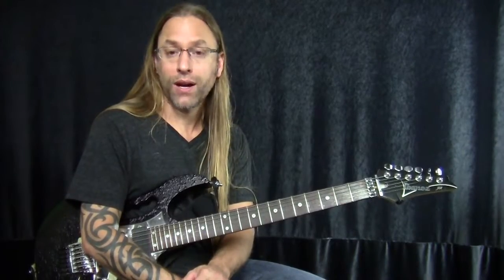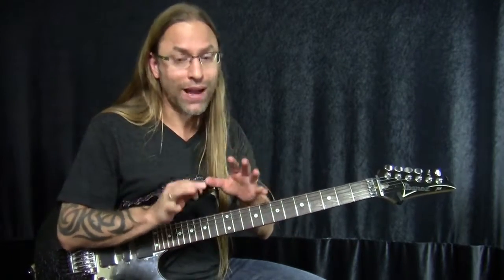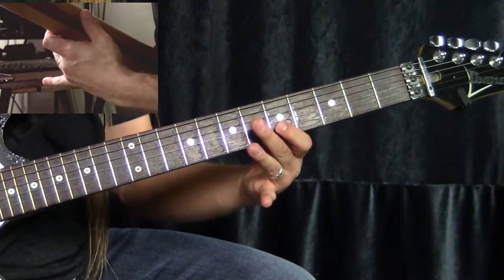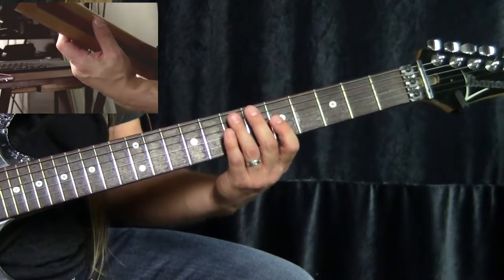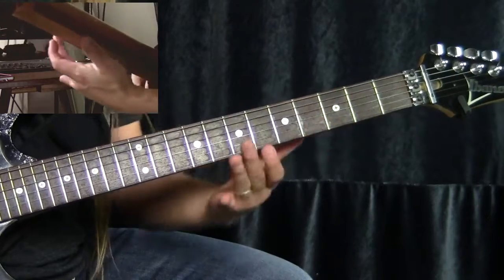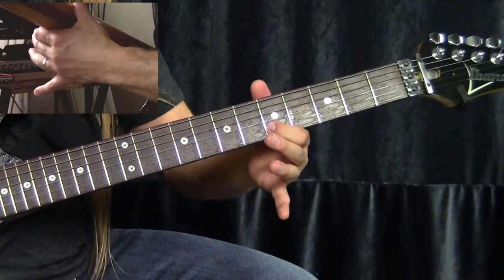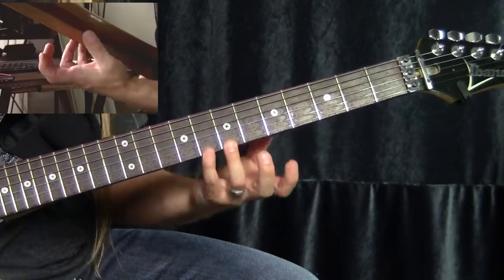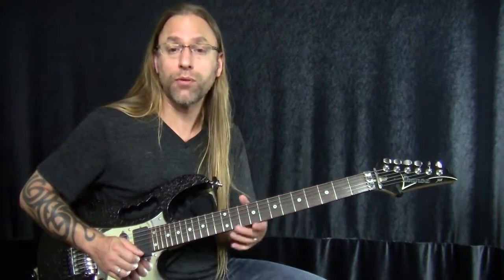Bending Techniques for Guitar | Steve Stine | Guitar Zoom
If you would like to be notified when Steve goes Live with Streaming Guitar Lessons, please text the word:
Guitar
to
43506
so you can be notified in advance.